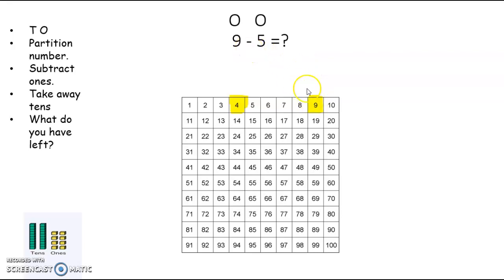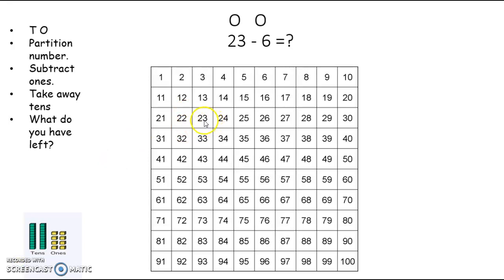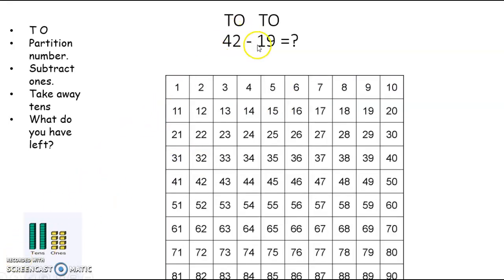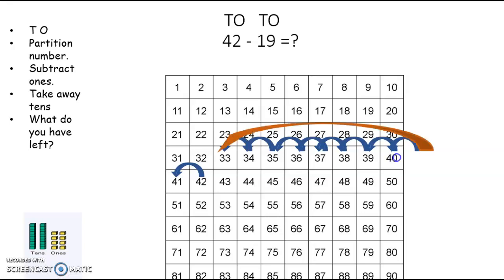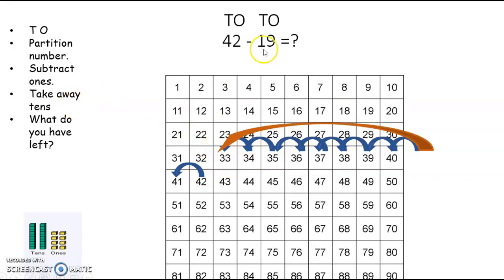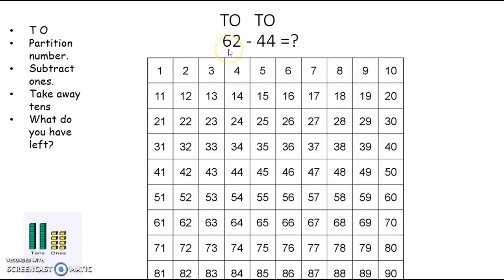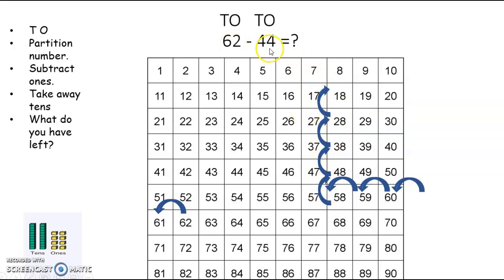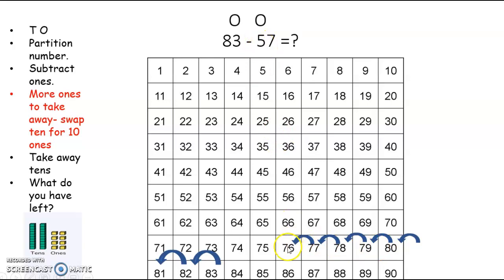WB 8.11.20 Maths MED CERT Subtraction 100 Square L1 Pt 3